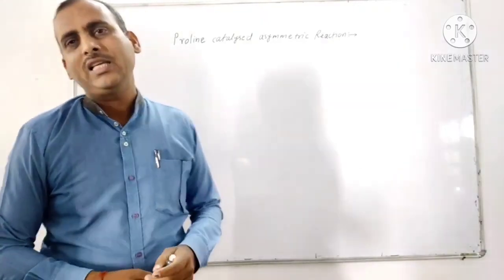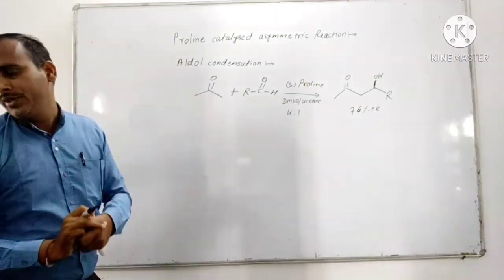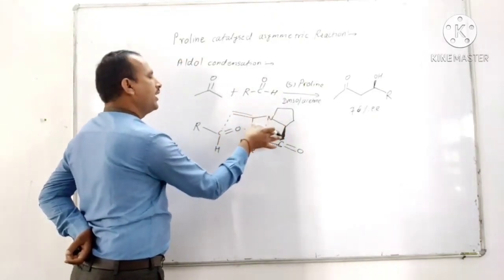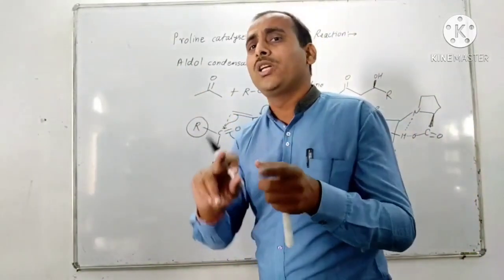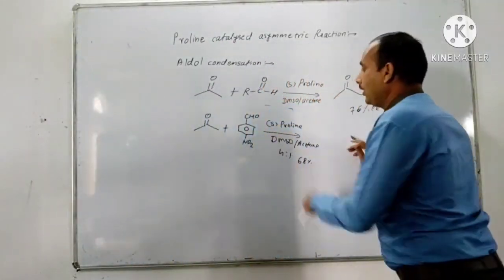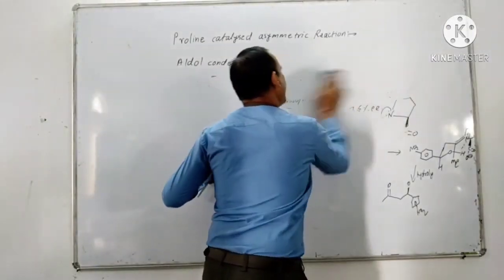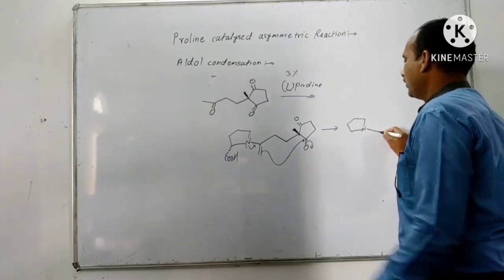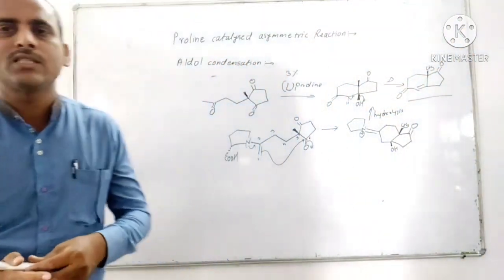Asymmetric Synthesis-Mr. Dhotre Sandeep